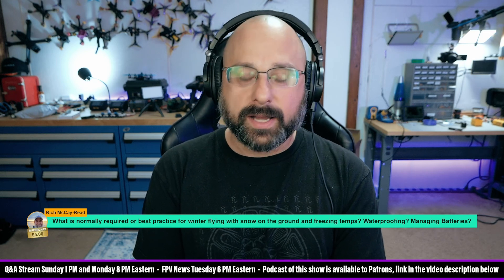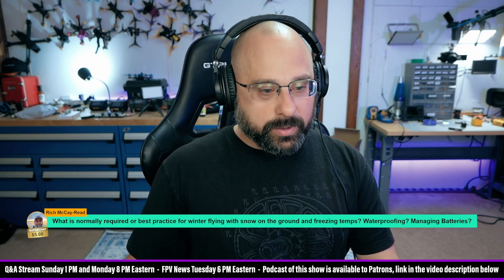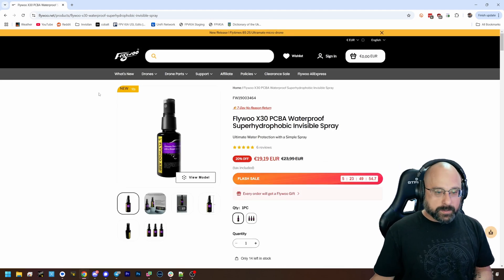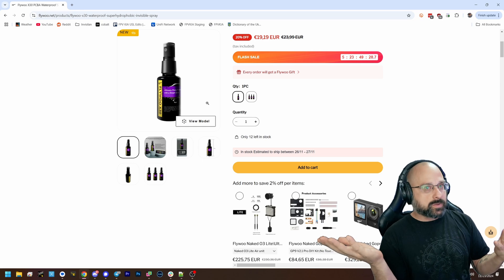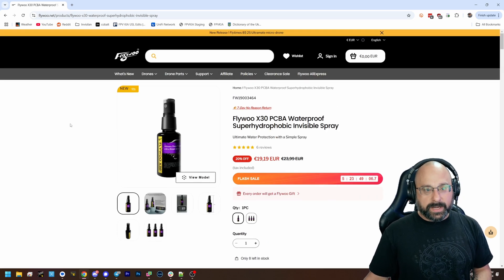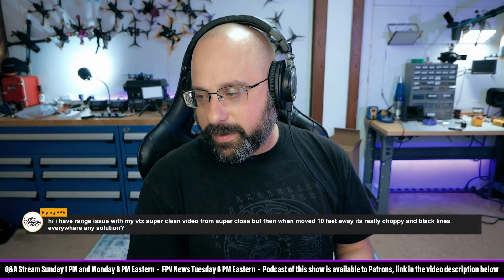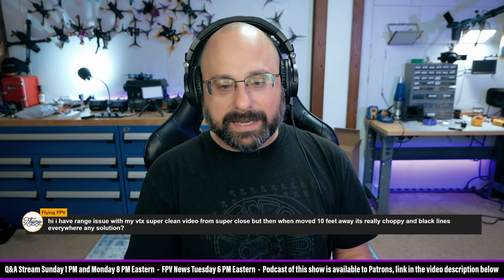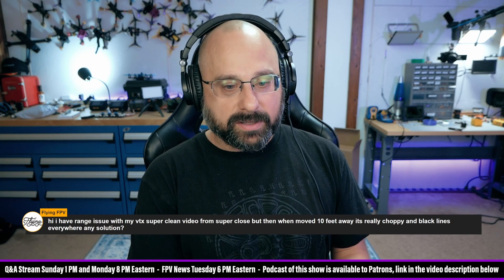What's Better About an F7 Over an F4? What Should I Do To Prepare For Flying in the Cold? - FPV Q&A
0:00 - Flying in the Freezing Cold
2:14 - F7 and H7 Vs F4?
4:21 - Reusing The DJI FPV Drone Gear?
6:15 - Range Issues With Analog VTX?